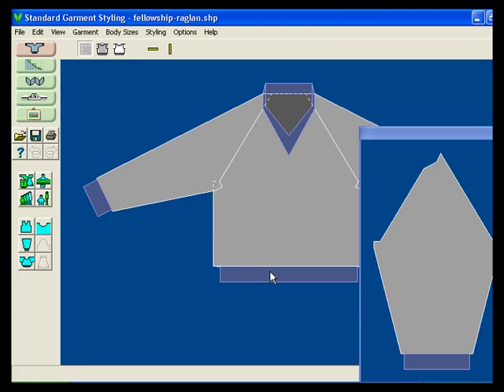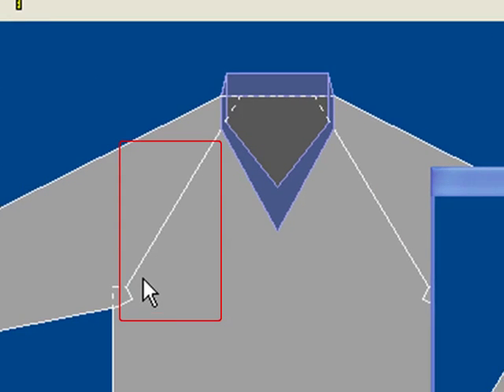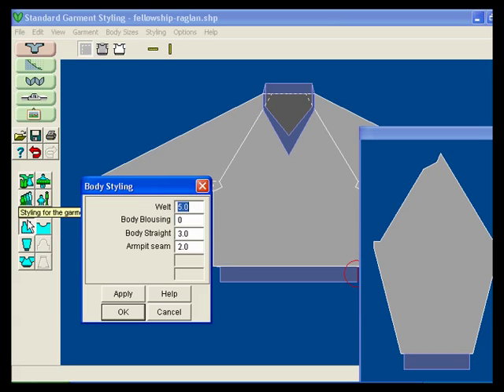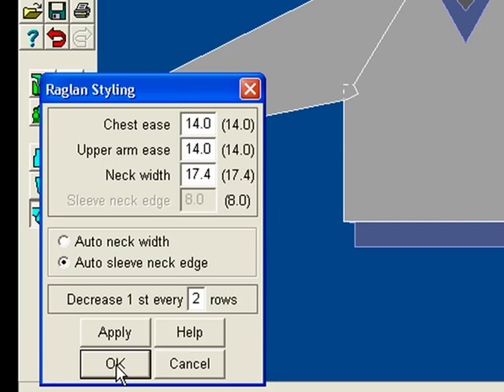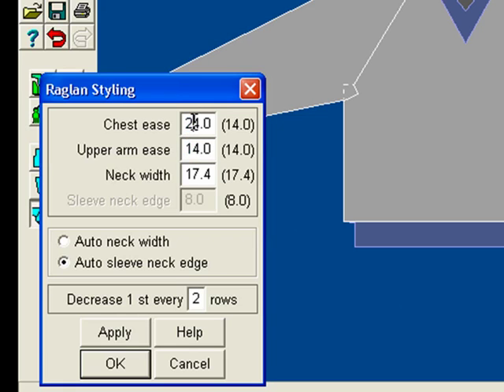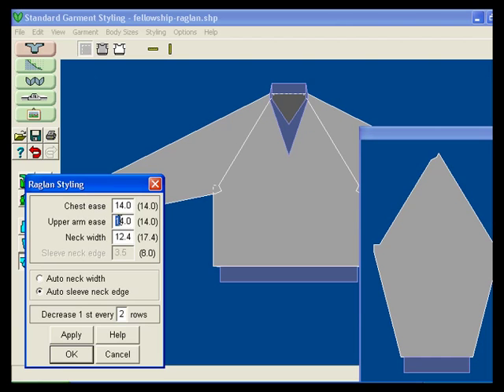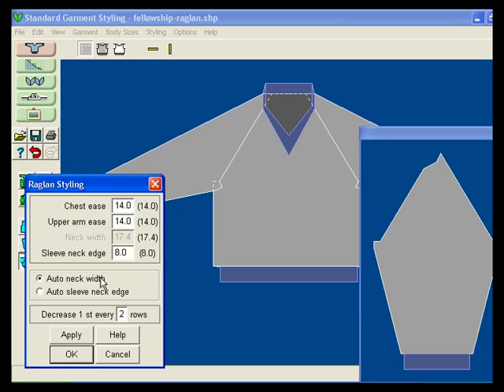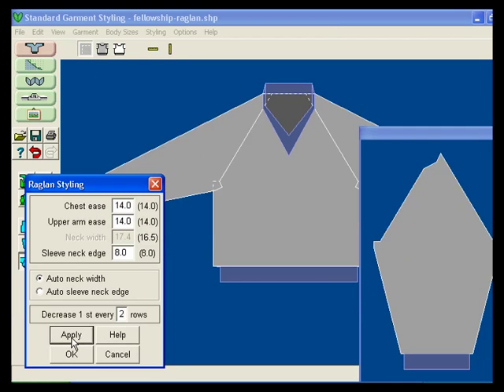Designaknit 8 - Standard Garment Shaping 6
Raglan sleeve design options